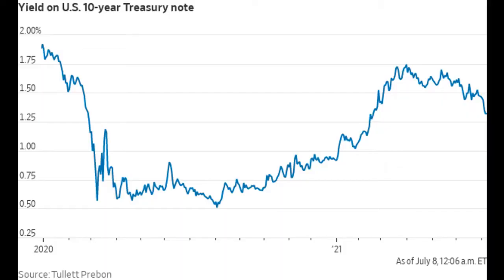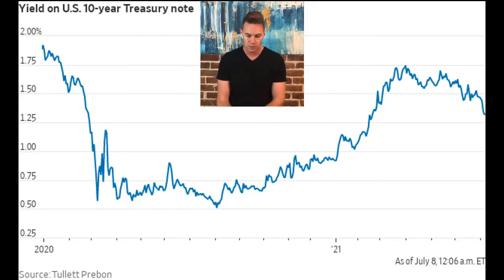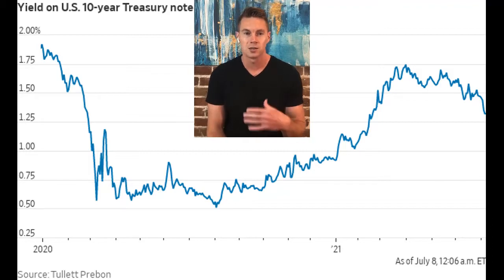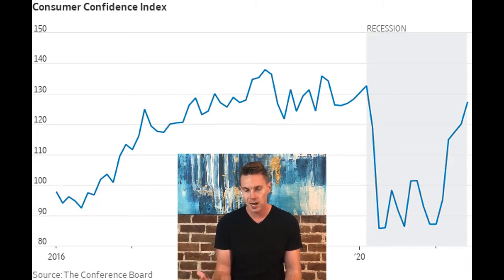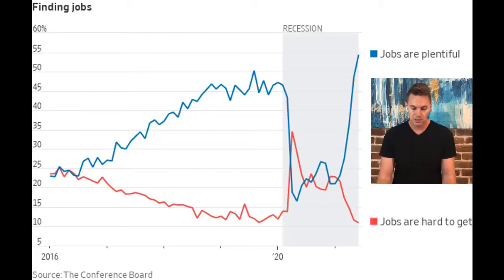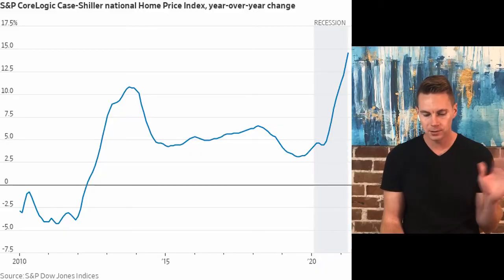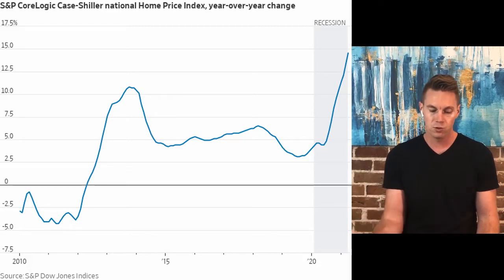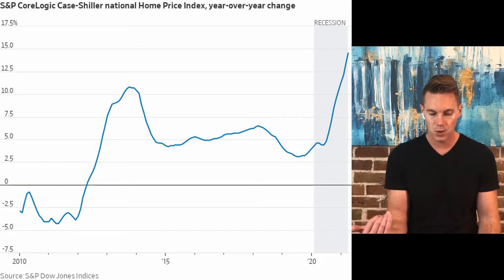June 2021 Market Review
My take on the stock market and economy.  I put this together for my clients each month to give them straightforward facts, with no media spin political again or fear tactics.  The media is great at selling their agenda.  I'm great at being direct with no BS.